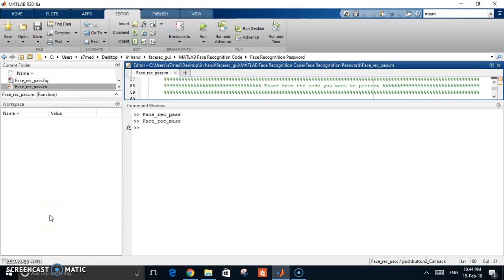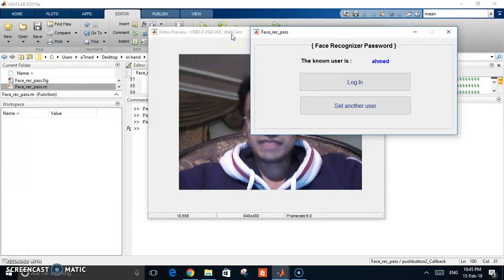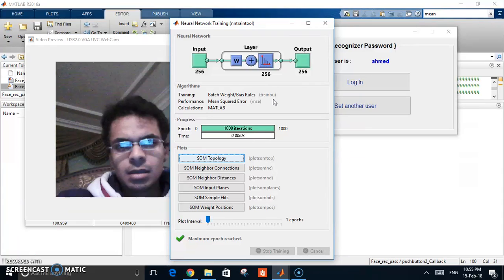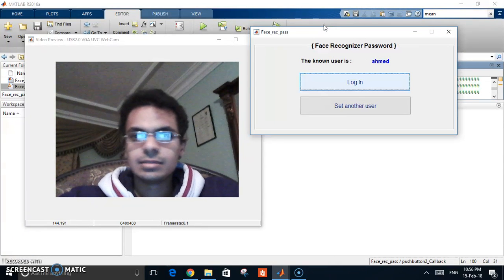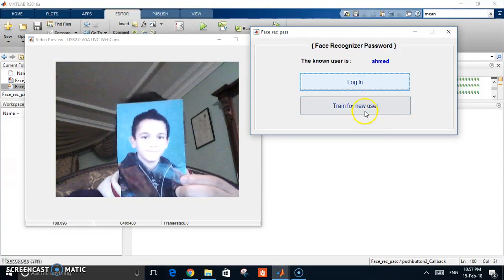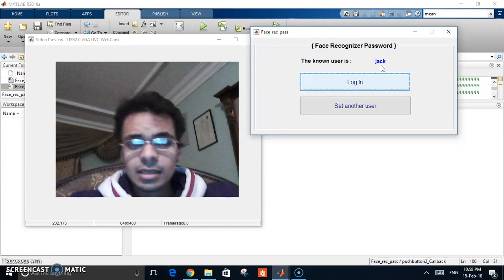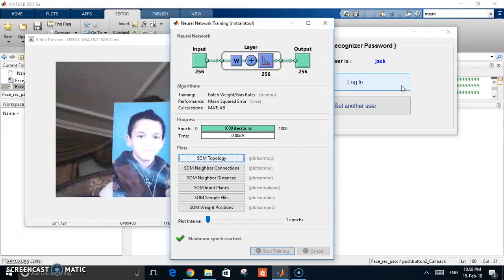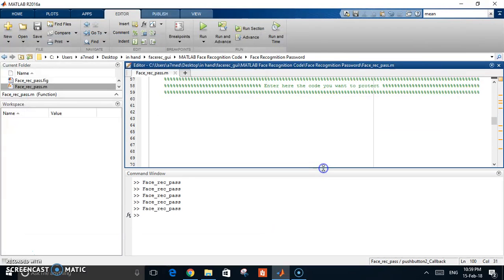Password using face recognition Matlab (neural network)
This code uses face recognition with neural network to make a password depending on shape of face for certain user. Only this user can log in and can give access to another user.

The code is implemented in a GUI (user friendly) to facilitate using the program and it runs on MATLAB platform. Also it is able to speak through the .Net feature of windows to welcome the user or deny another from loging in.